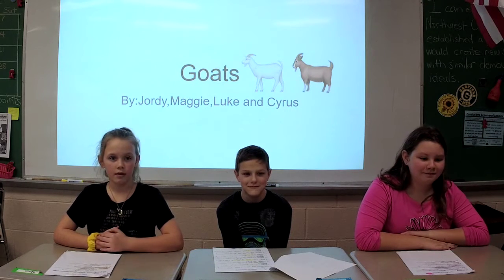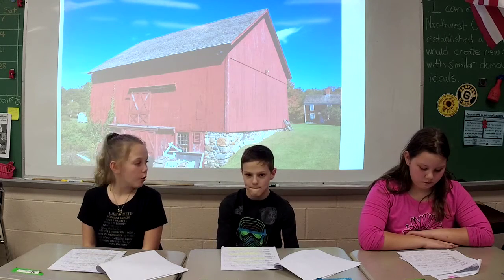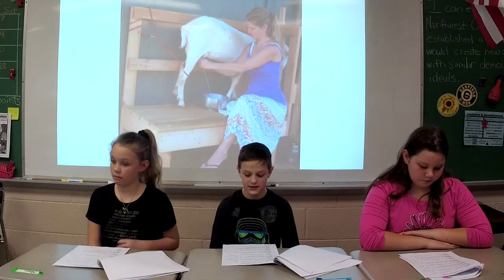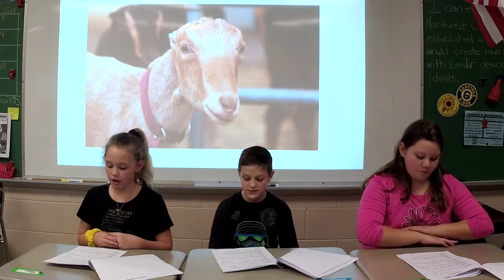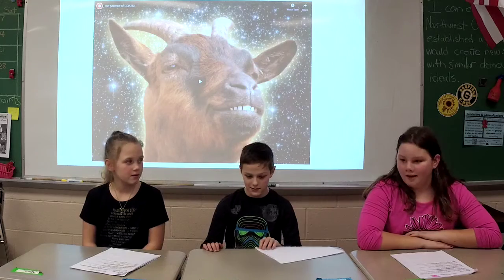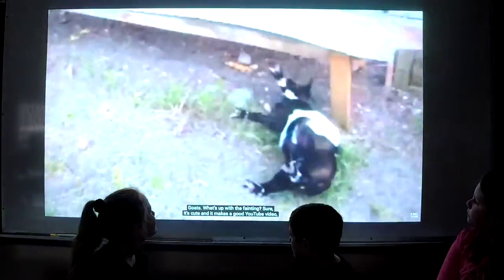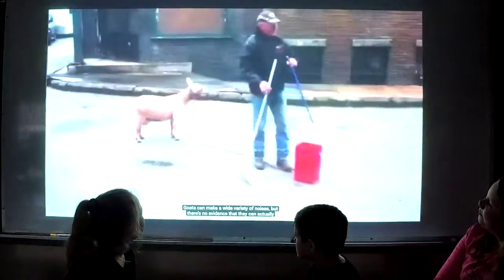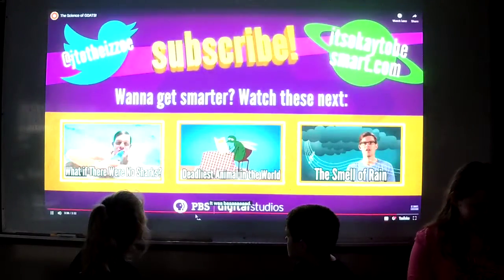Domesticated Animals (Part 6)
4th Grade Domesticated Animal Projects from James A. Garfield Elementary School from March 3, 2020. from James A. Garfield Elementary School from March 3, 2020.